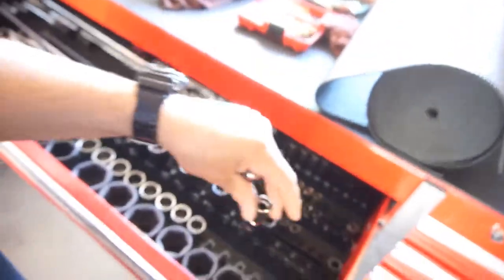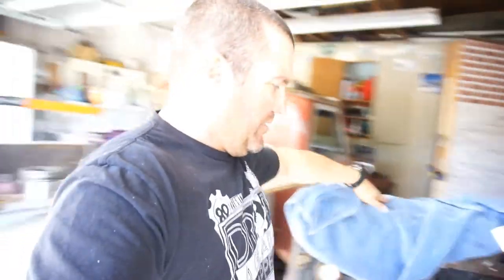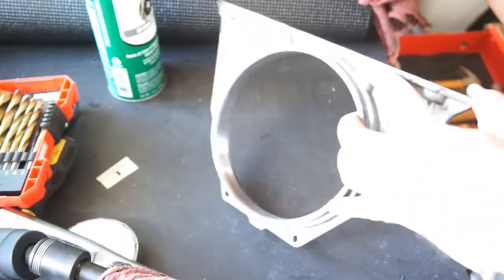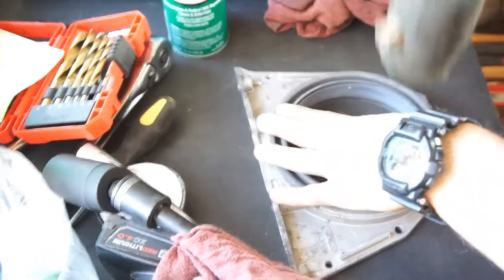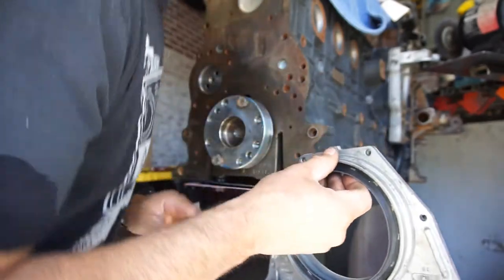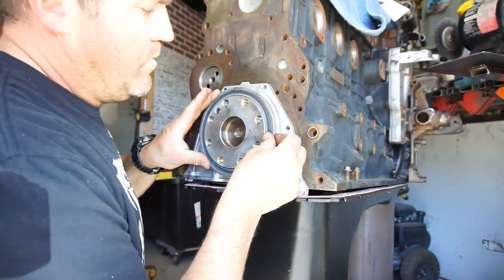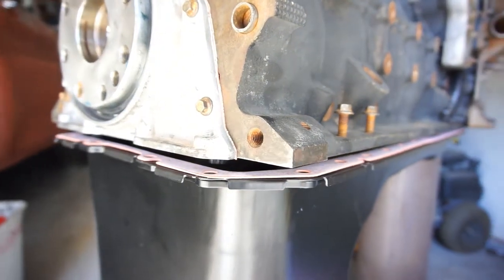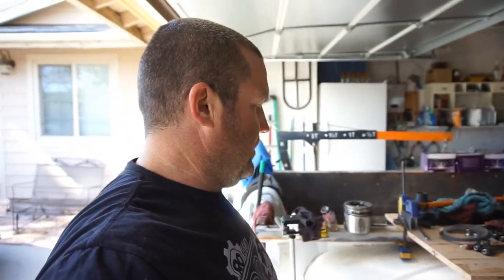Part 17 6.7 Cummins Build Installing A Fel-Pro Rear Main Seal. Almost Done